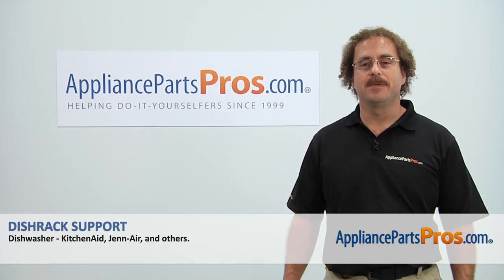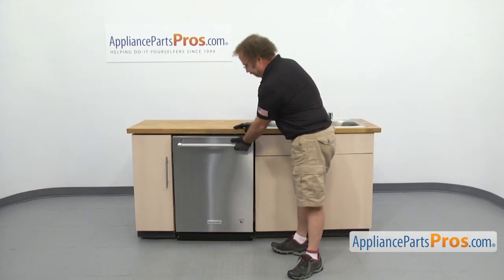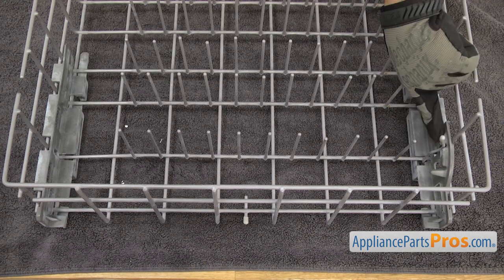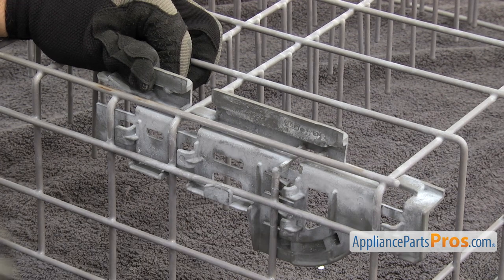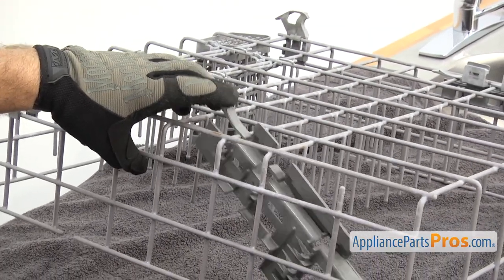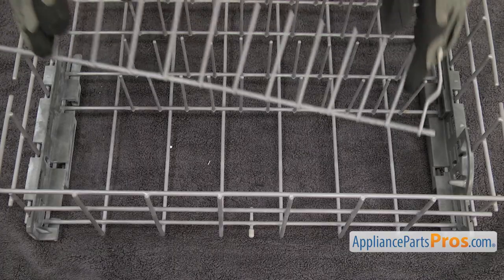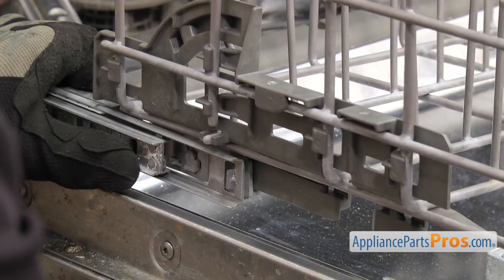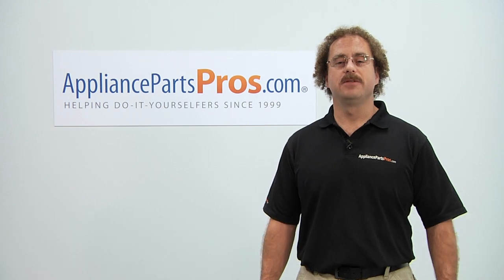How To: Whirlpool/KitchenAid/Maytag Dishwasher Dishrack Support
Symptoms: damaged, the rack is loose, the lock is broken off, the rack comes off the rails when you pull it out.

This Whirlpool/KitchenAid/Maytag made Dishwasher Dishrack Support replaces the following older part numbers on Whirlpool, Maytag, KitchenAid, Jenn-Air, Amana, Magic Chef, Admiral, Norge, Roper, Sears, Kenmore Dishwashers: W10473807.